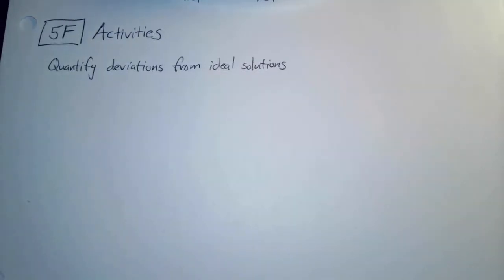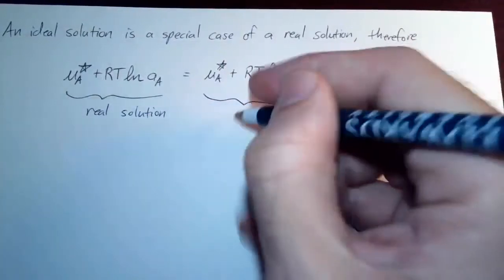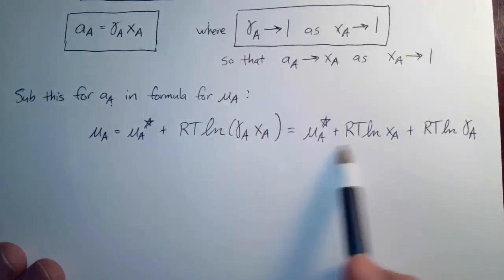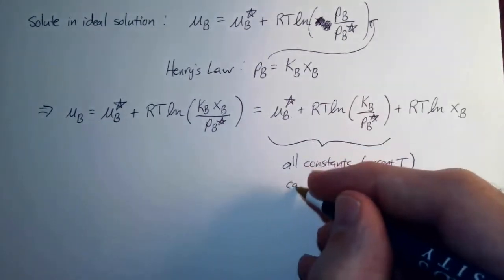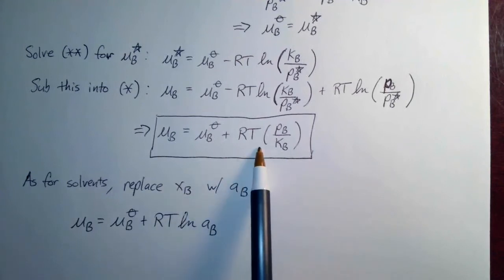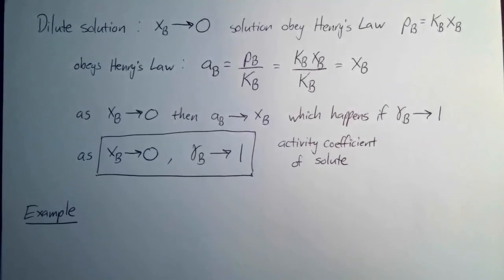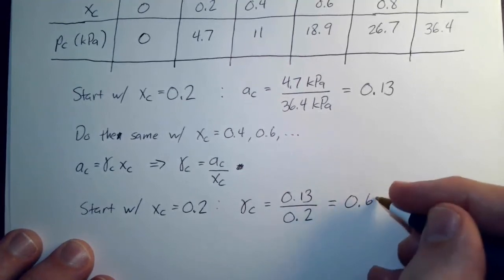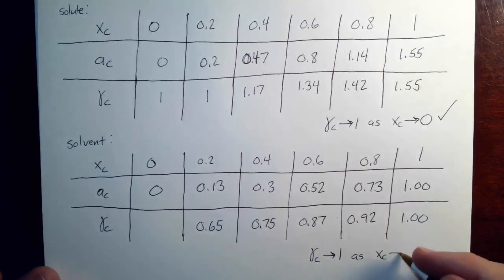5F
Thermodynamic Activities